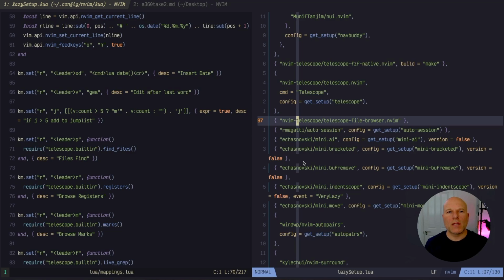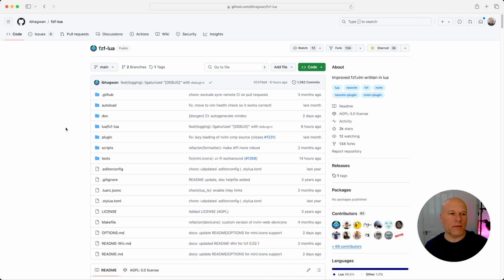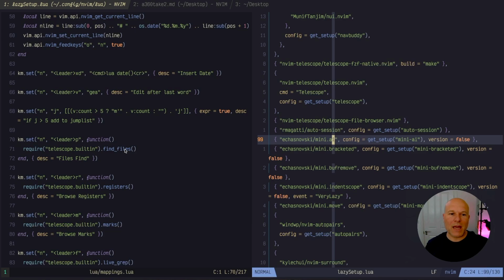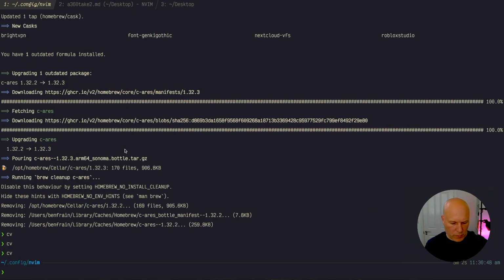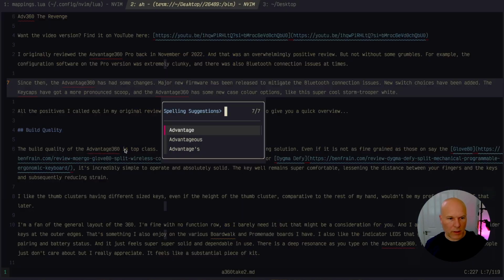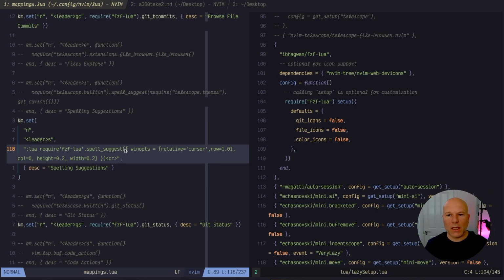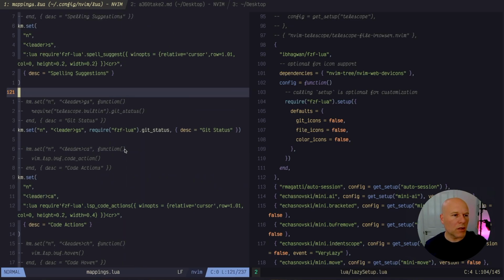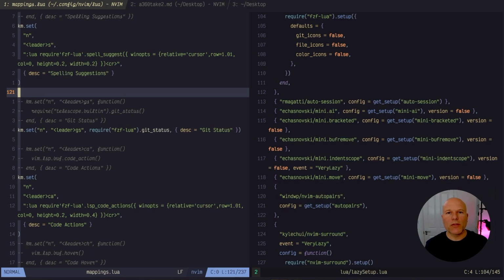Neovim: Replacing Telescope with FZF-LUA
This video shows you how you can replace Telescope in your Neovim configuration with FZF-LUA, a lua implementation of FZF file picker inside Neovim.

Timestamps:

0:00 Telescope
0:30 FZF
0:57 FZF-LUA
1:45 Install and Configuration
3:10 Mappings with Cursor specific configs
5:35 Selecting files and sending to Quickfix
5:54 Scrolling Previews
6:45 Summary